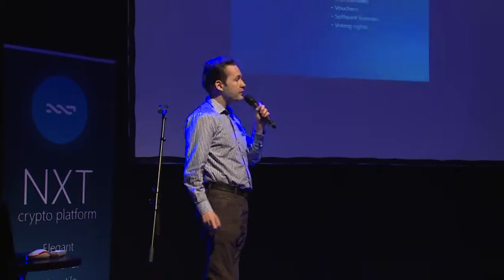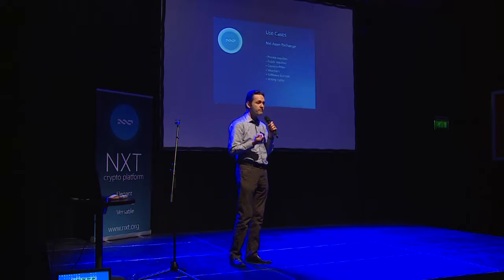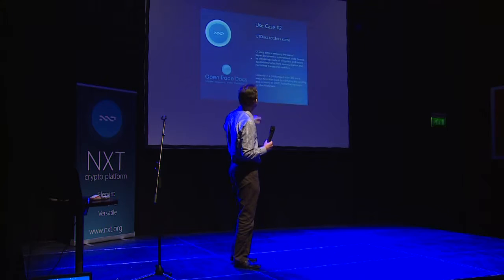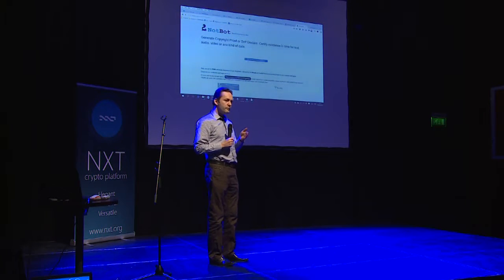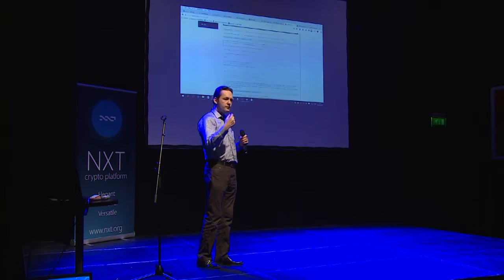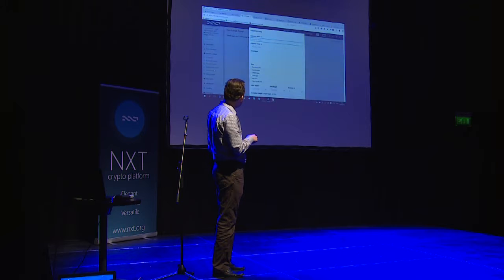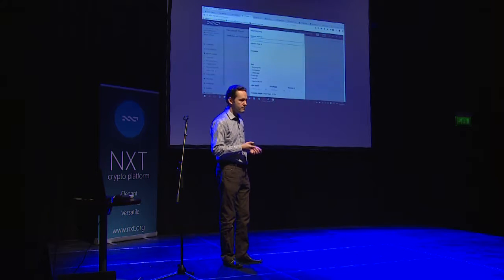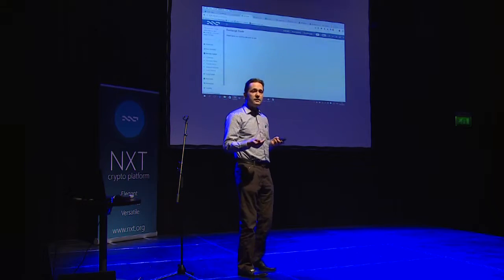Bas Wisselink talks about applications of NXT Tokens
In this video recorded at Bitcoin Wednesday on 2 March 2016, Bas Wisselink – board member of NXT foundation – talks about how NXT can be used to create different blockchain-based solutions. He also discussed some of the use cases on how one can utilize NXT tokens in crowdfunding by using NXT tokens as a reserve coin.
NXT is an open-source blockchain platform that allows users to build decentralized applications for just about any type of blockchain-based solution.